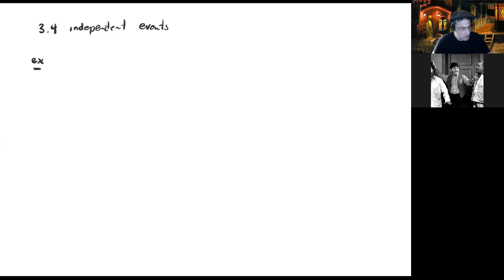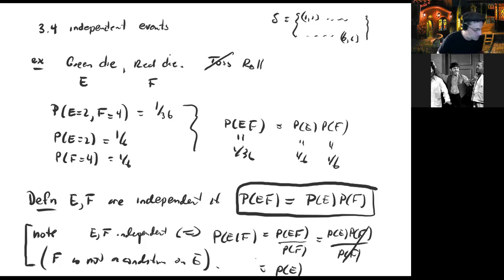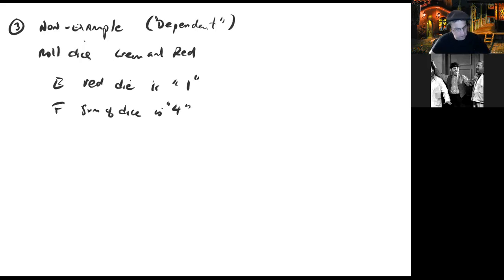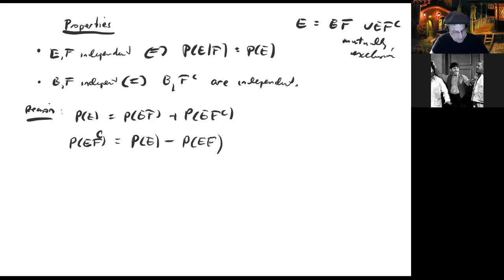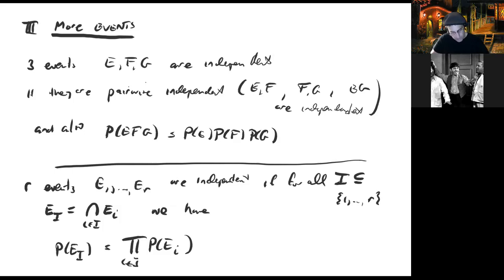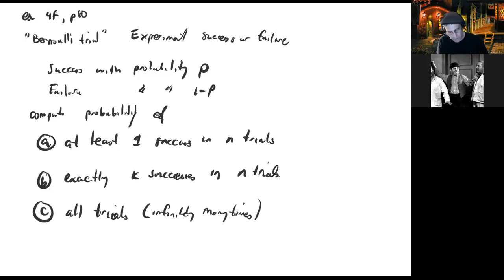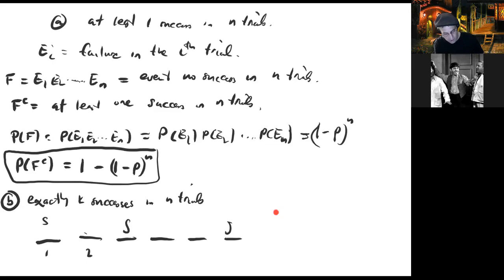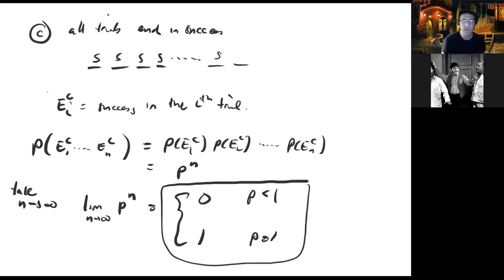MAT5700 Lecture 12